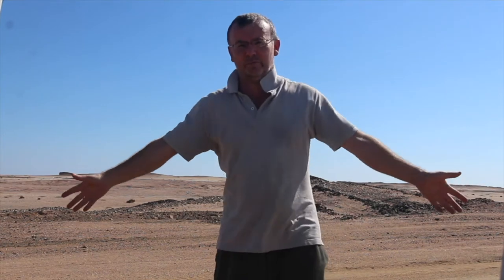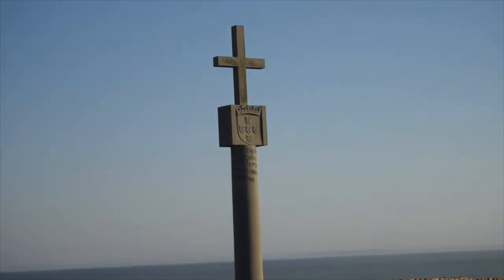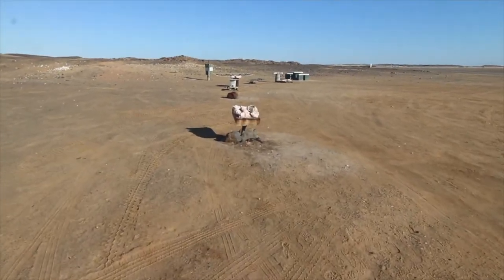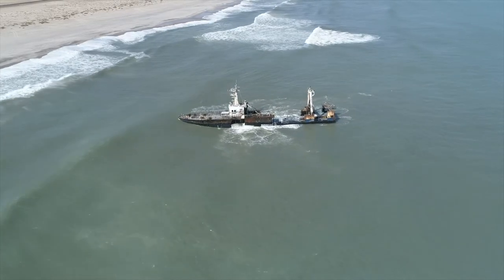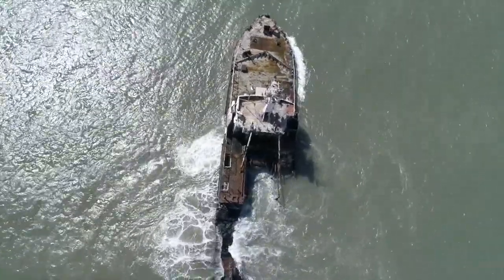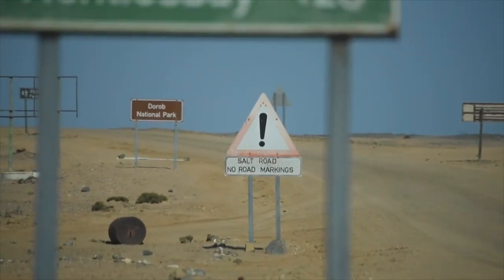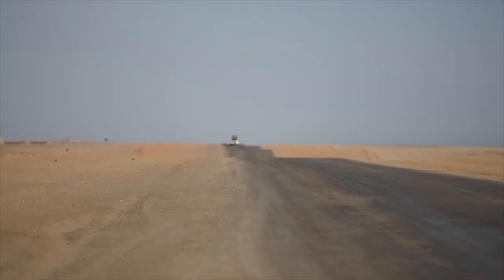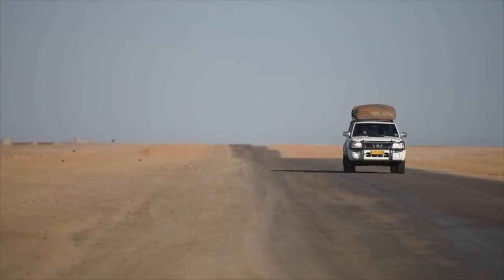Namibia roadtrip day 6 Cape Cross and Skeleton Coast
Explore The Skeleton Coast Namibia from the seals at Cape cross Seal Reserve to the windswept shipwrecks of Skeleton Coast.